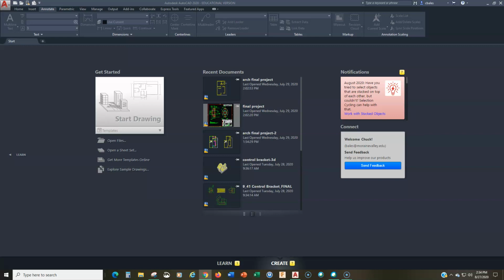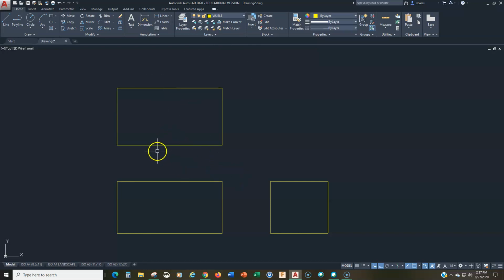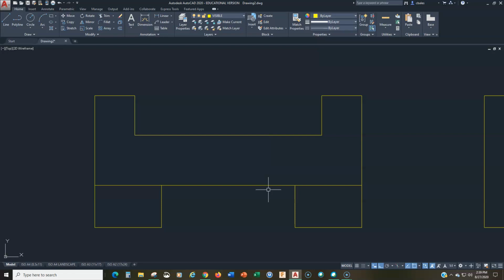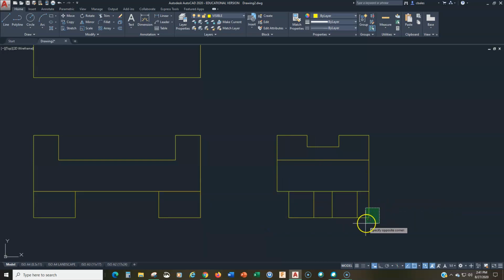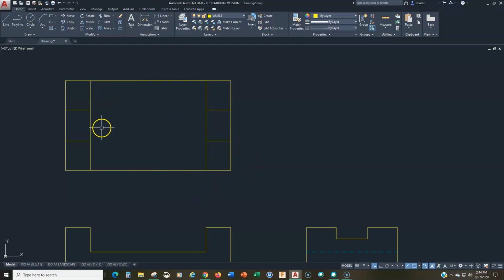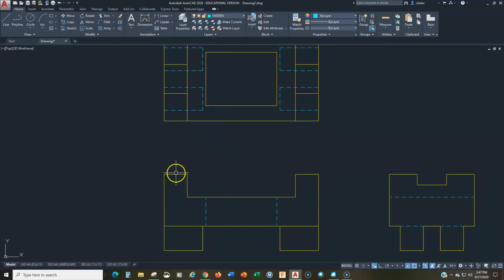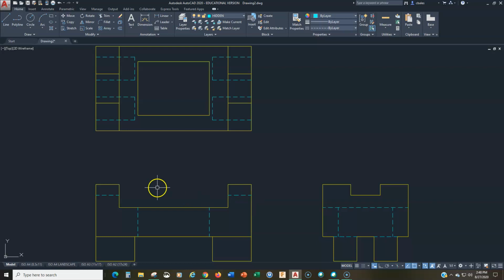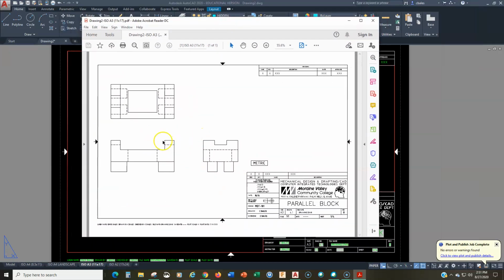CAD Exercise 4.1-Parallel Block